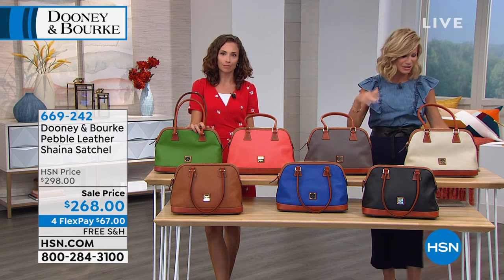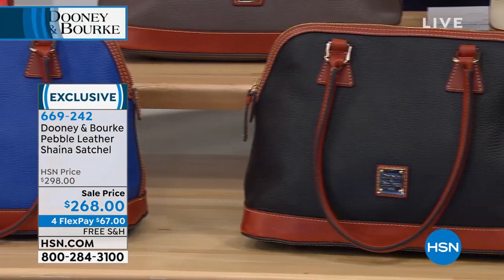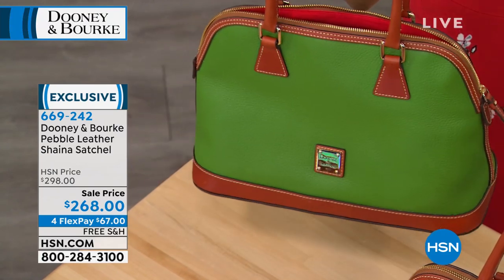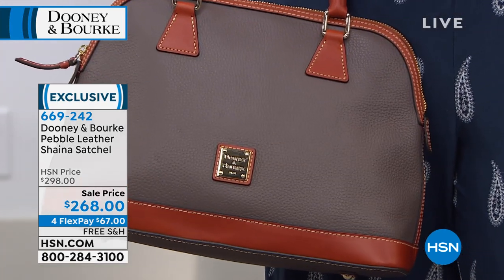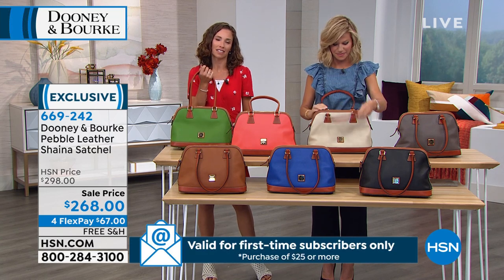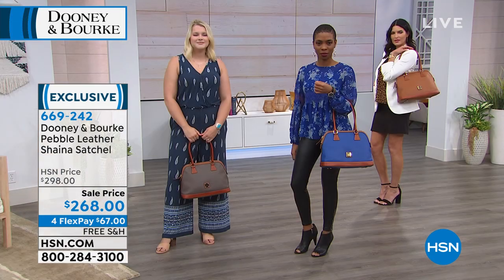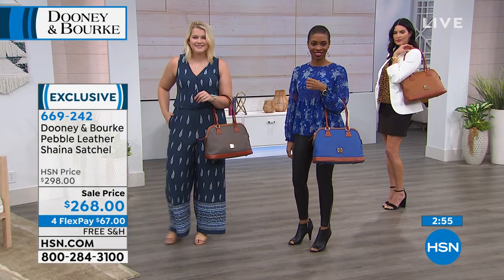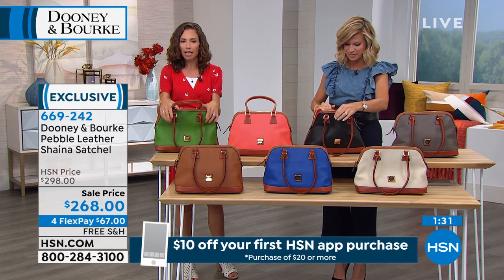Dooney Bourke Pebble Leather Shaina Satchel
This chic satchel pairs pebble leather with contrasting leather trim to highlight the structured shape. A top zipper keeps contents secure while you go about your stylish life.